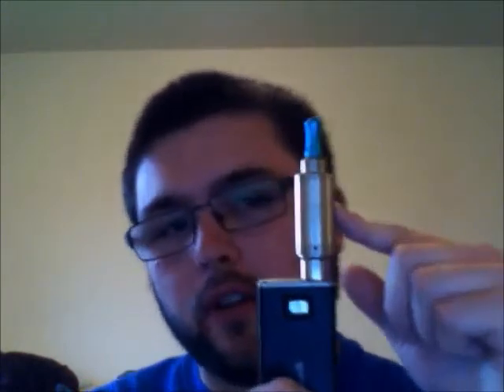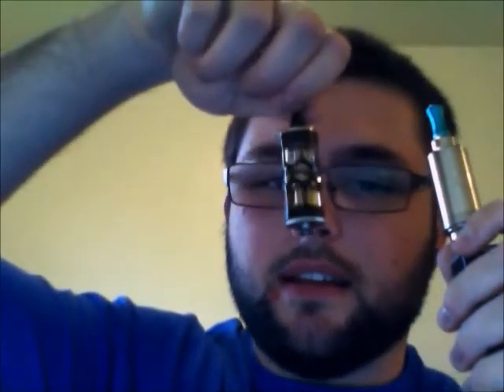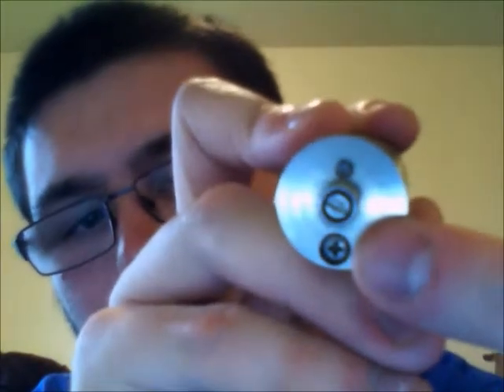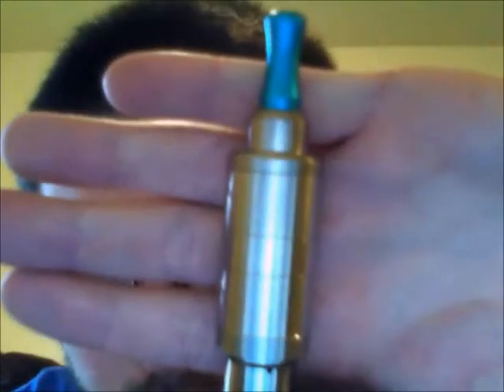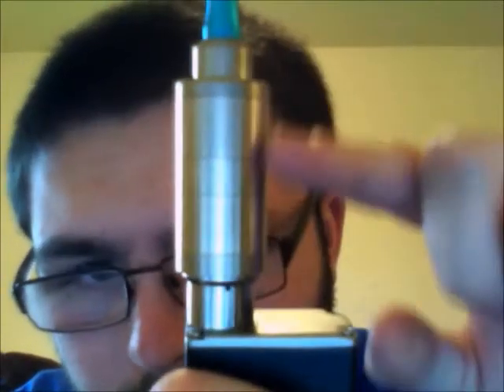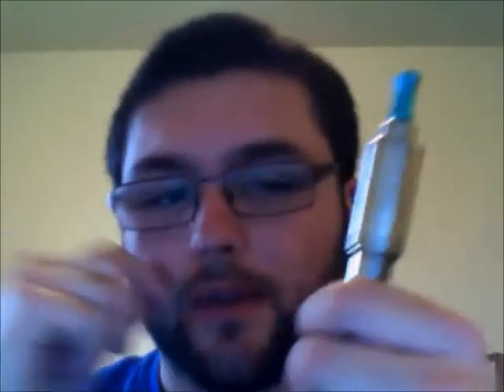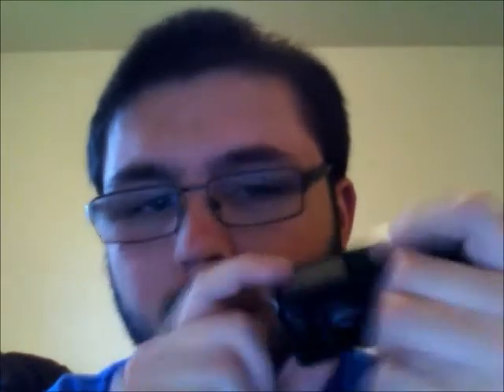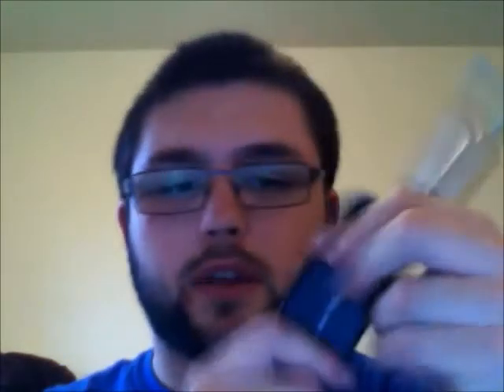MVP 2.0 and EHPro Kayfun Lite Plus - First Impressions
This was my first VV/VW device, and so far I'm loving it. This isn't a full review, since I had only gotten the MVP a couple days before shooting this video. But it's still a killer device. Keep an eye out for more reviews in the near future!